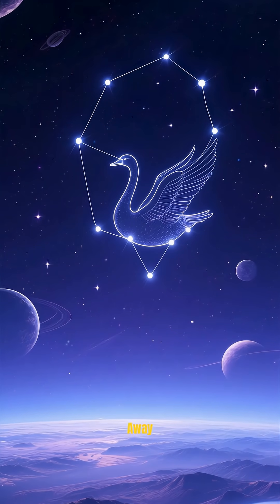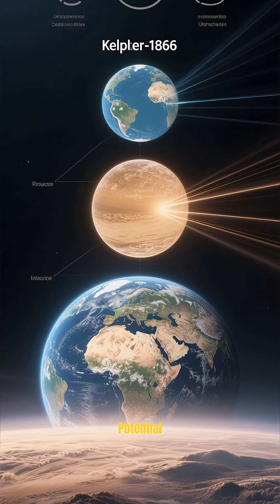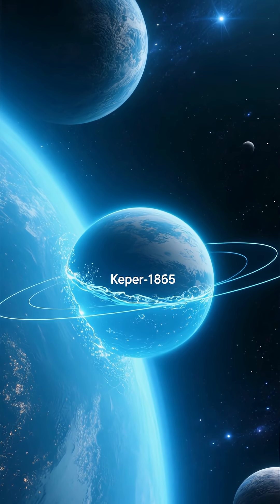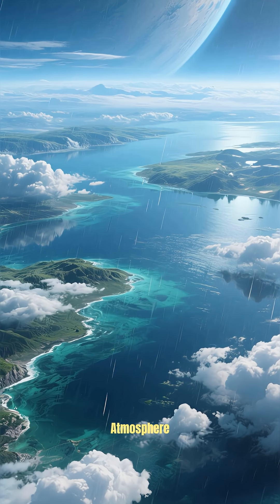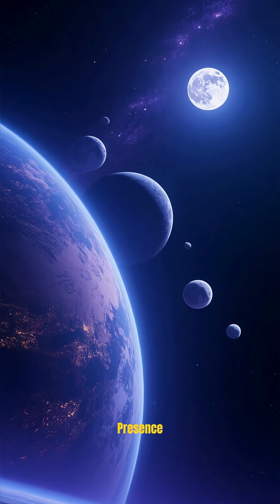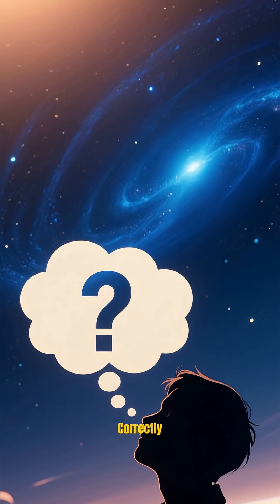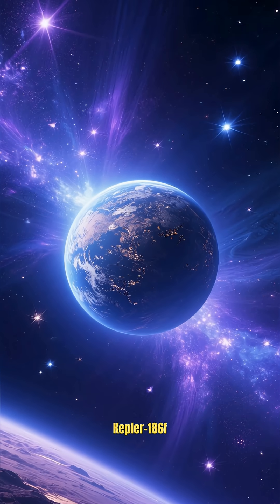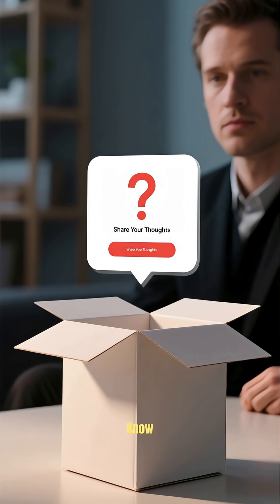NASA Found Earth’s Twin — But It’s 500 Light Years .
NASA discovered a planet that looks almost exactly like Earth.
Same size, same sunlight, maybe even oceans…
They call it Kepler-186f — and it could change everything we know about life in the universe.
But when scientists tried to contact it… there was only silence.
Could someone out there be watching us instead? 👁️